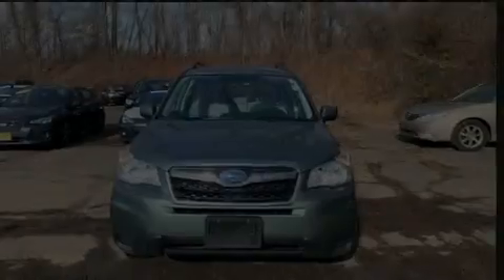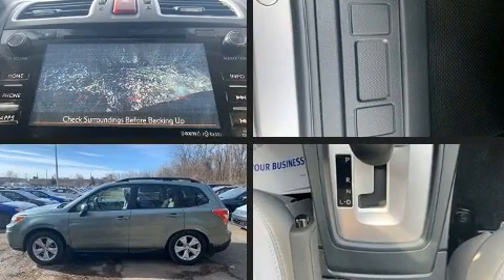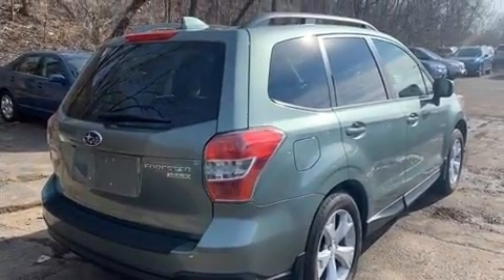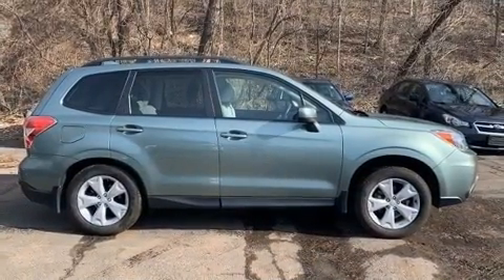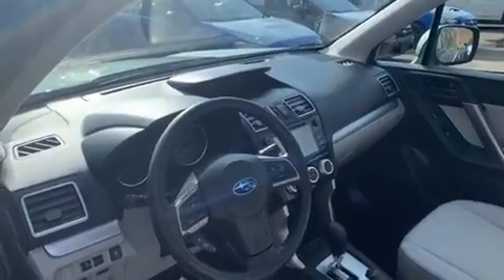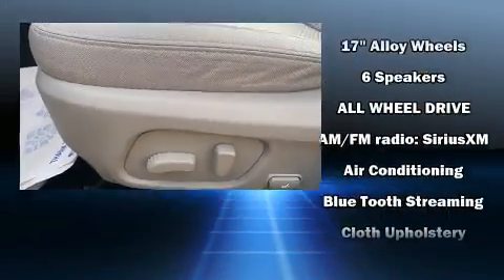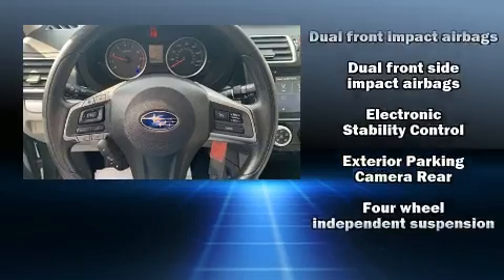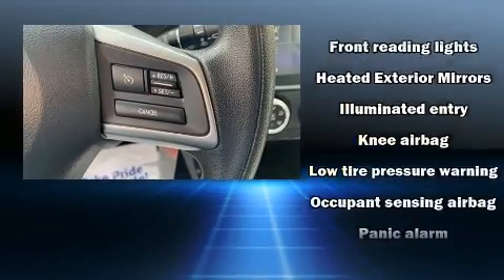2016 Subaru Forester 2.5i Premium in Hartford, CT 06120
Experience driving perfection in the 2016 Subaru Forester. Under the hood you'll find a 4 cylinder engine with more than 170 horsepower, providing a smooth and predictable driving experience. It's equipped with tons of terrific amenities, but it won't break your budget. Like all wheel drive, variably intermittent wipers, front bucket seats, telescoping steering wheel, power moon roof, power windows, an overhead console, and remote keyless entry. Subaru ensures the safety and security of its passengers with equipment such as: head curtain airbags, front side impact airbags, traction control, brake assist, a panic alarm, an emergency communication system, and 4 wheel disc brakes with ABS. For added security, dynamic Stability Control supplements the drivetrain. It also arrives with a Carfax history report, indicating just one previous owner. We pride ourselves in consistently exceeding our customer's expectations. Stop by our dealership or give us a call for more information.